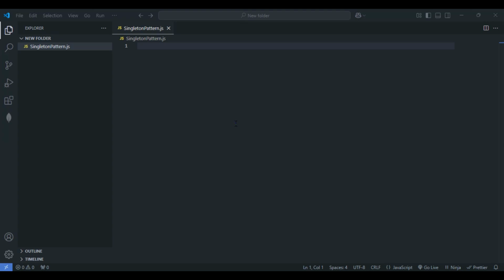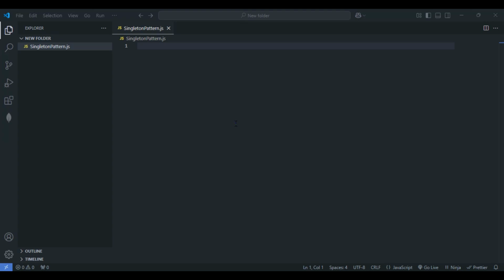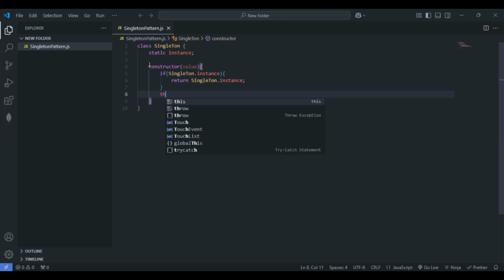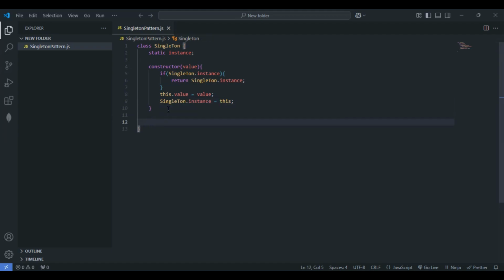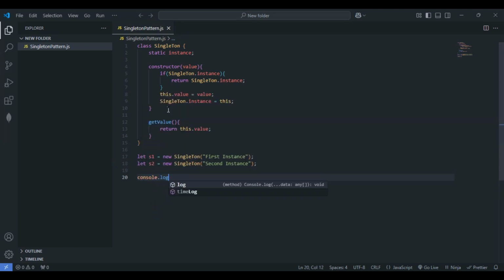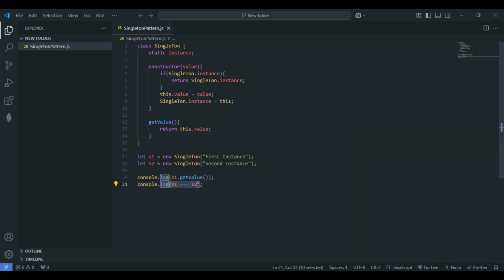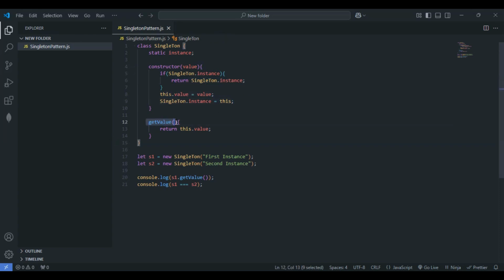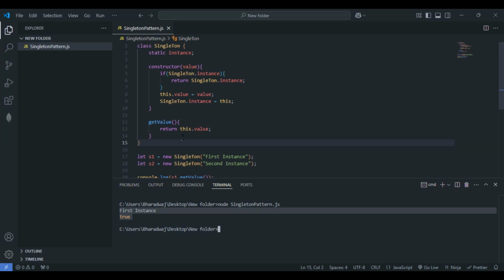1. Singleton Pattern ( System Design - JAVASCRIPT )